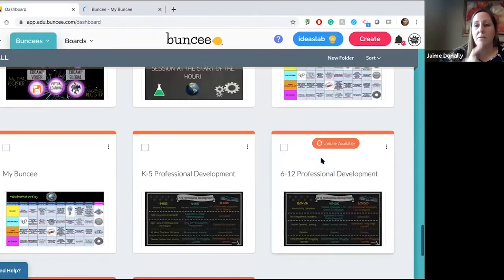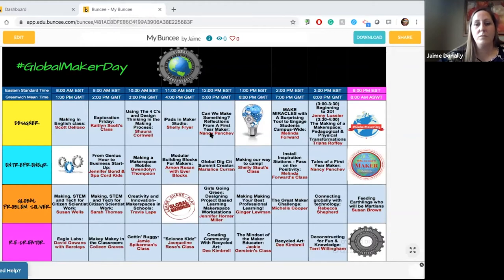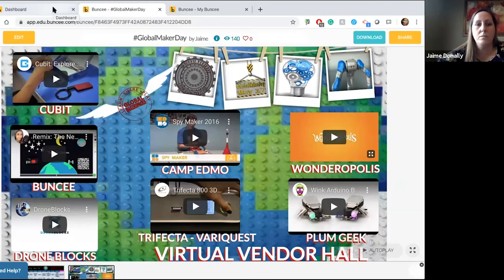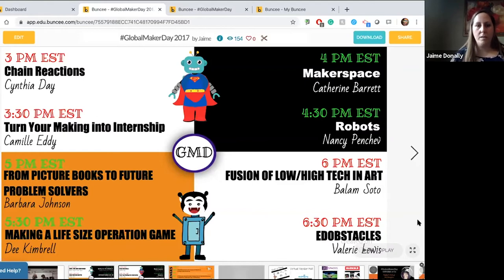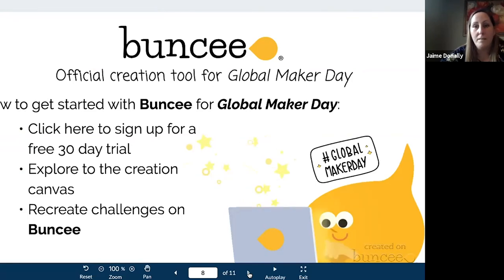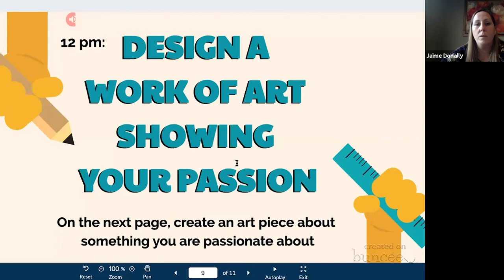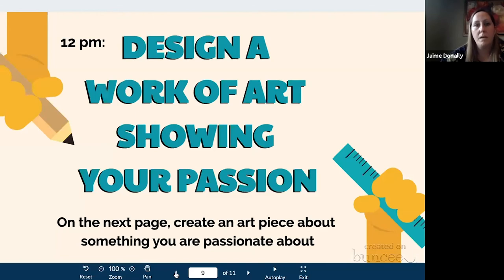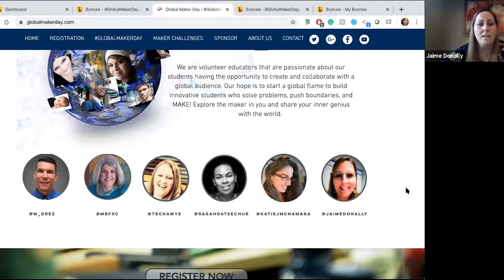Exploring STEM & Global Maker Day with Buncee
Join us for this episode of Coffee Talk with Buncee Ambassador, Jaime Donnally! This episode features how Jaime utilizes Buncee to engage in STEM and encourage students to become global makers.

The song for intro title card for this video was provided